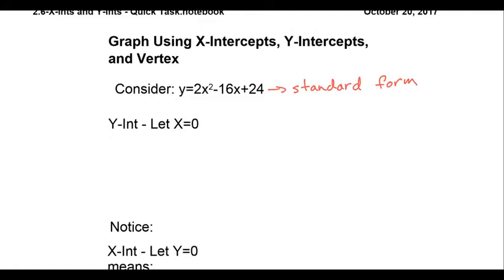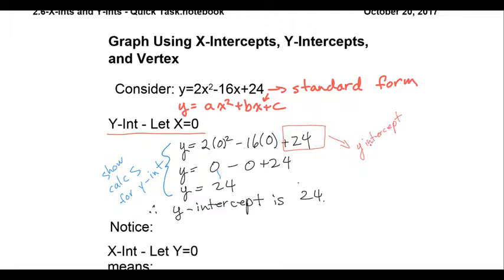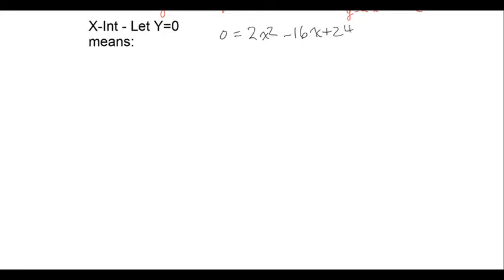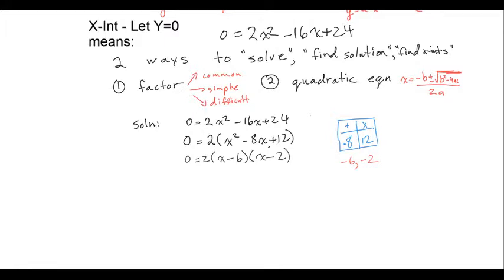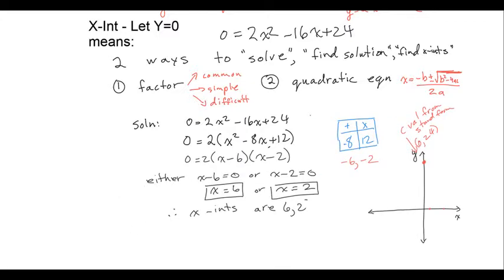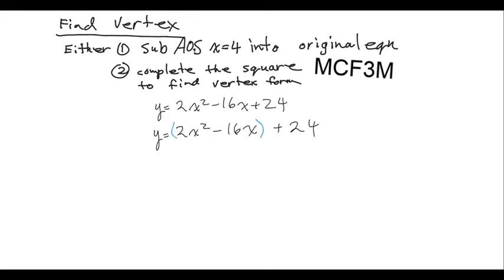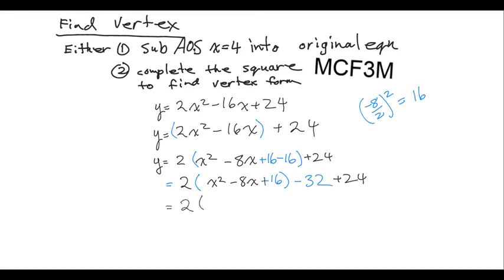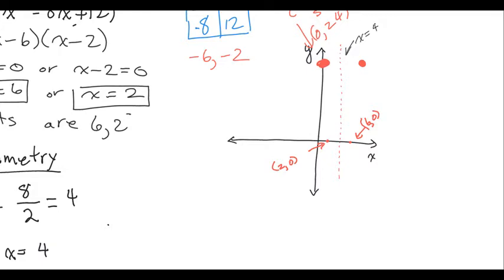MCF3M U2 5b X Ints and Y Ints